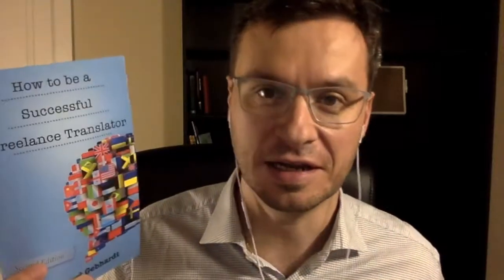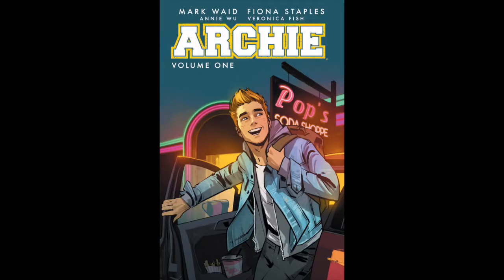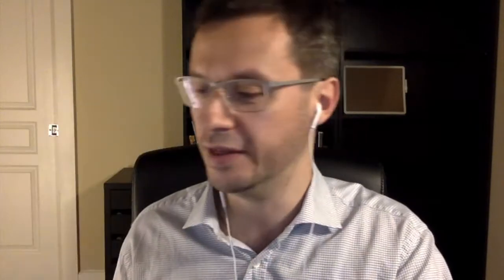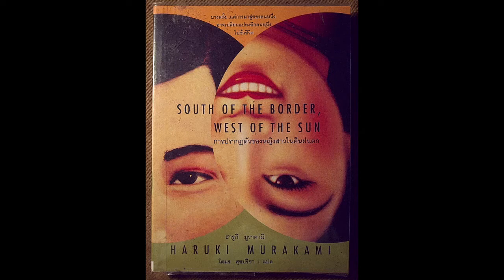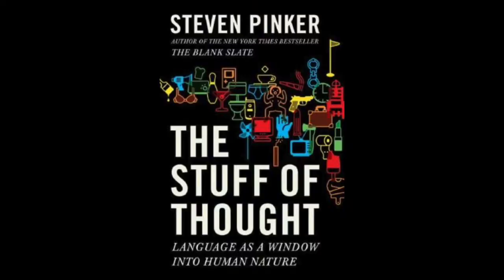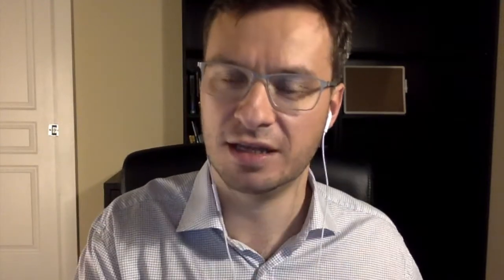July Book Haul - Swiss languages, Archie comics, Chess and business